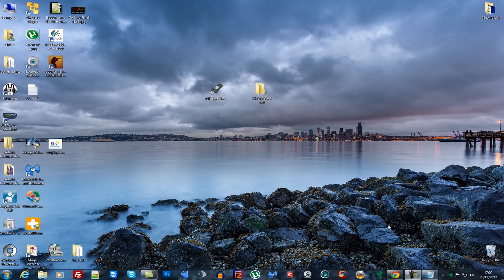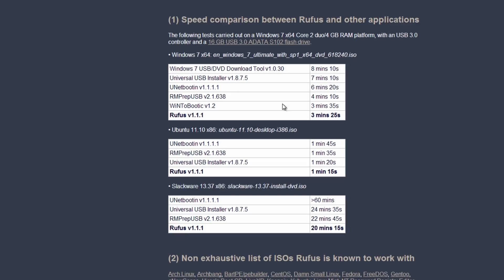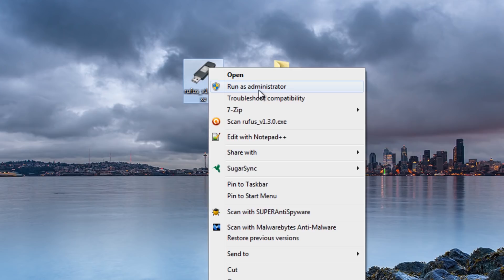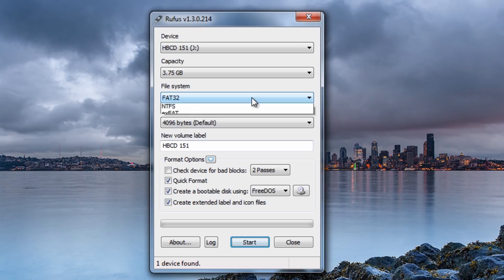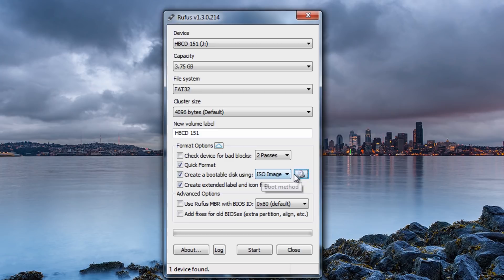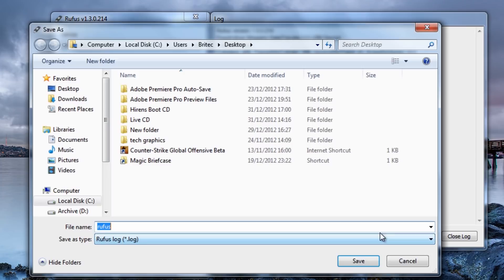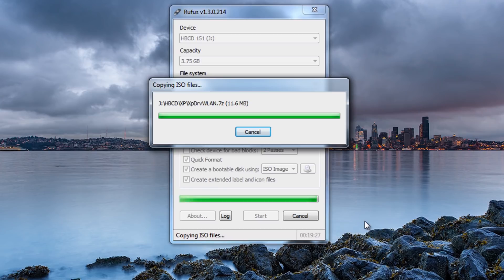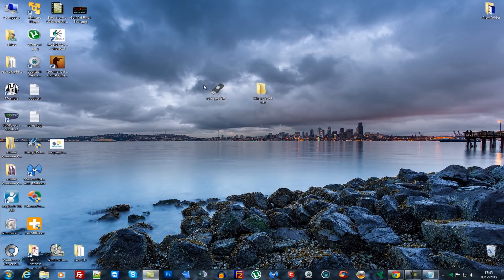Run Hiren's Boot CD from USB Flashdrive by Britec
Rufus is a small utility that helps format and create bootable USB flash drives, such as USB keys/pendrives, memory sticks, etc.

It can be be especially useful for cases where:

you need to create USB installation media from bootable ISOs (Windows, Linux, etc.)
you need to work on a system that doesn't have an OS installed
you need to flash a BIOS or other firmware from DOS
you want to run a low-level utility